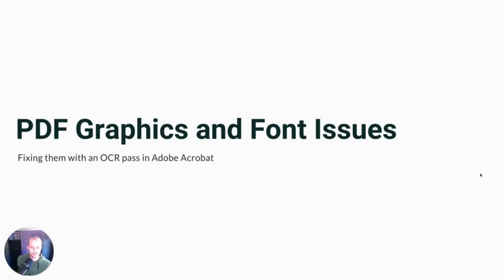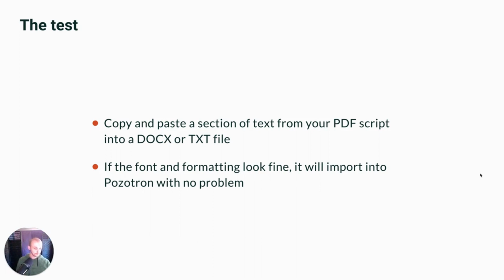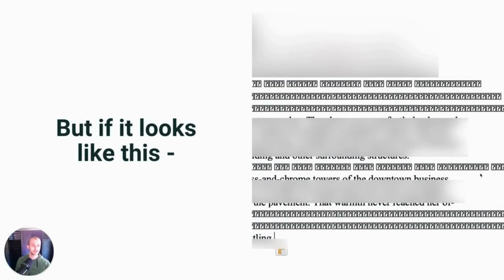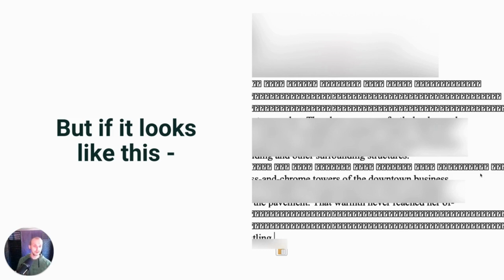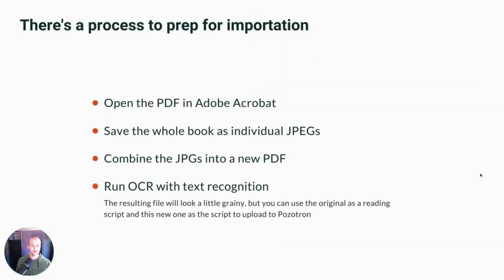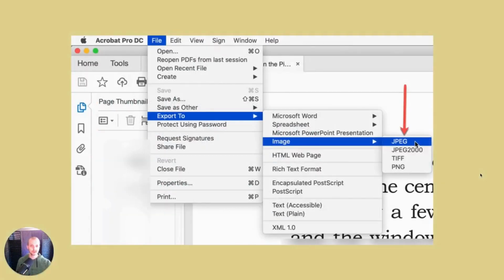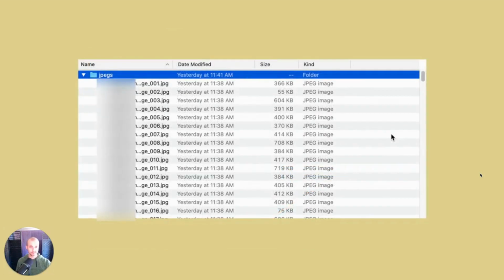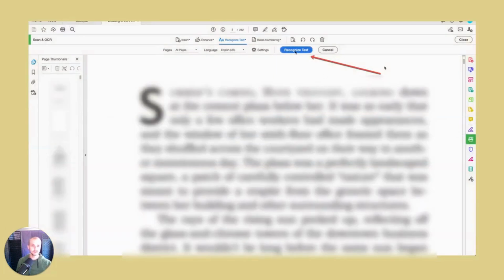Fixing PDF Issues with Adobe Acrobat - Pozotron Studio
Every once in a while, you'll run into PDF Graphic and Font Issues while uploading to Pozotron Studio.

This video explains how to test for faults within your PDF and how to fix them using Adobe Acrobat!

Need more help?